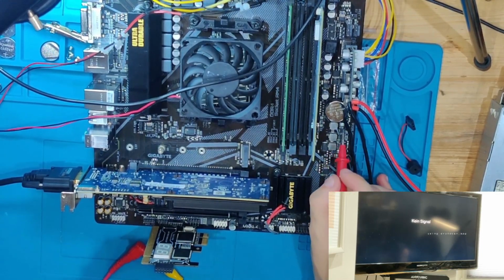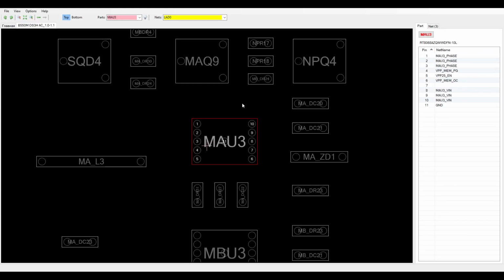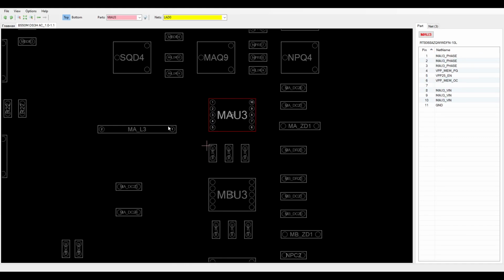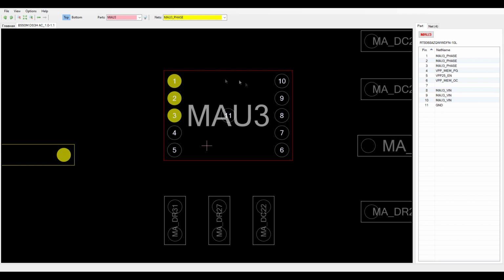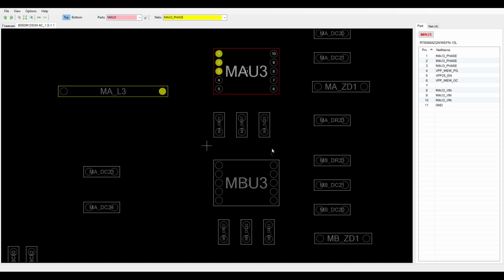Showing how to fix missing Power Rail on a ATX Mainboard , Gigabyte B550M DS3H AM4 Repair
Yet another broken AM4 Gaming Mainboard. This time with a missing Voltage called VPP, that the RAM needs to run! We got some soldering and some voltage injection this time around!

If you have any questions hit me up in the comments!

My Tools:
DDR3 and DDR4 Post code tester (white ddr card)

Soldering Station AIXUN T3A T245 B Set

PCIE Post Card

Side Cutters

DDR3 DDR4 Data line Tester

Pre heater

Reball jig

needle probes

CH341A Bios chip programmer

Soder Wick

Microscope Ringlight

Power supply

12V to 24pin ATX adapter

Components Tester